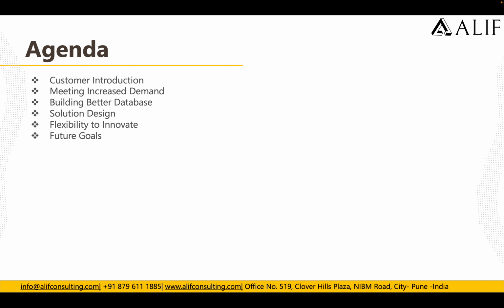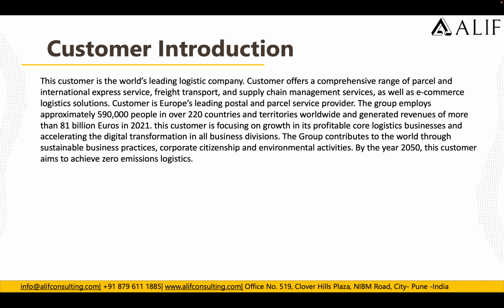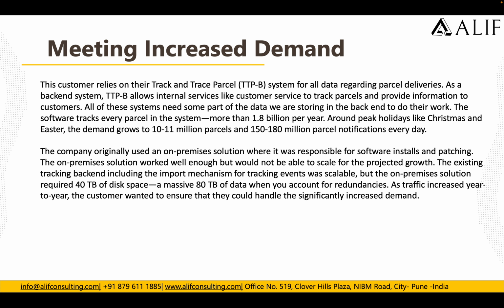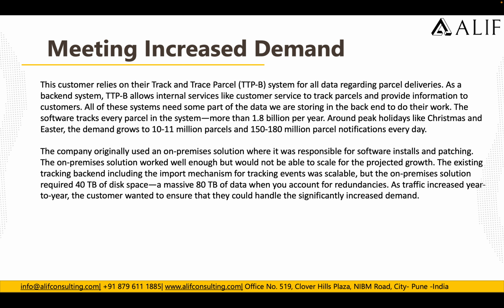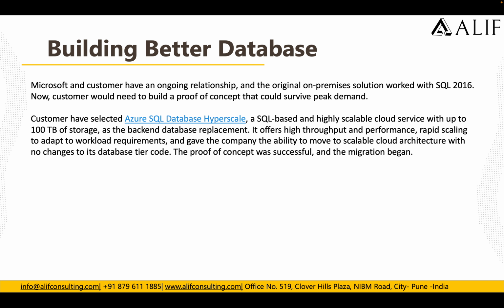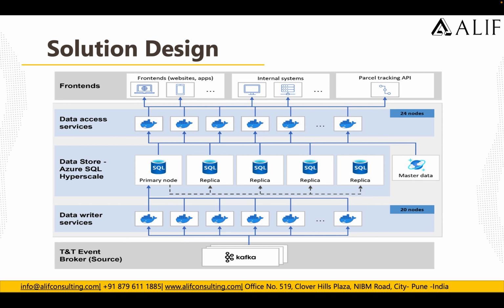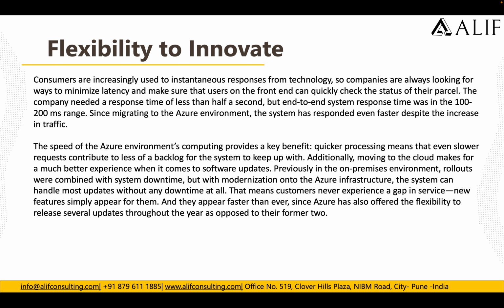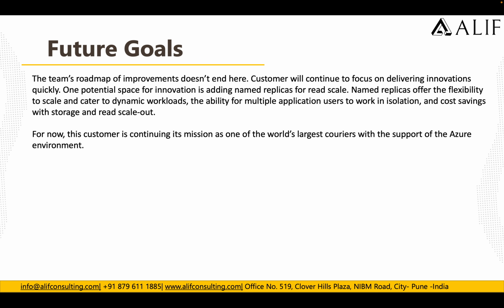Scalability and Flexibility with Azure SQL Database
Discover how a leading logistics company achieved scalability and flexibility with Azure SQL Database. By migrating to the cloud, they were able to handle increased demand during peak holidays and reduce response time to less than half a second. Find out how they accomplished this and their future goals for innovation.

00:00 Scalability & Flexibility with Azure SQL Database
00:30 Agenda
01:00 Customer Introduction
02:32 Meerting Increases Demand
04:08 Building Better Database
05:03 Solution Design
05:45 Flexibility to Innovate
07:12 Future Goals
07:51 Thankyou